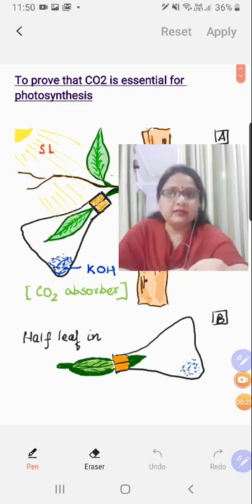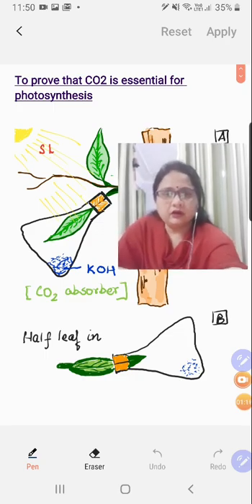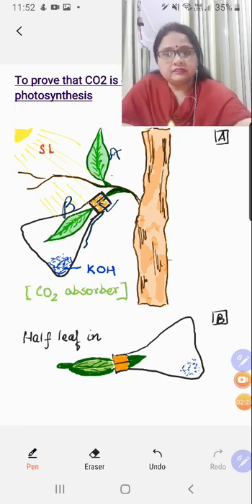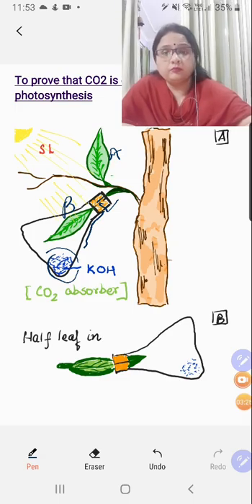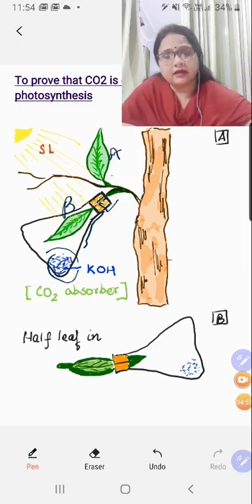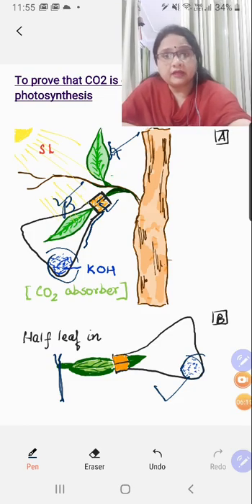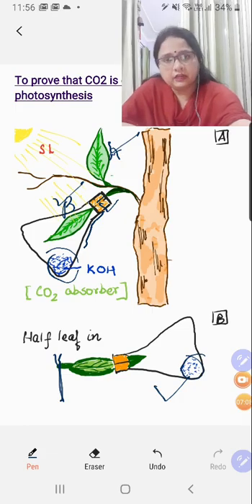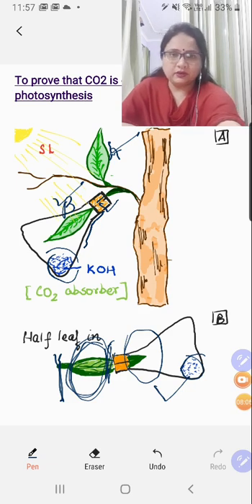PHOTOSYNTHESIS- class X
Co2 is essential for photosynthesis